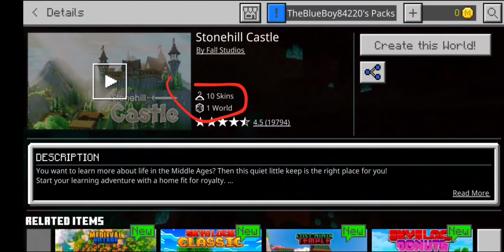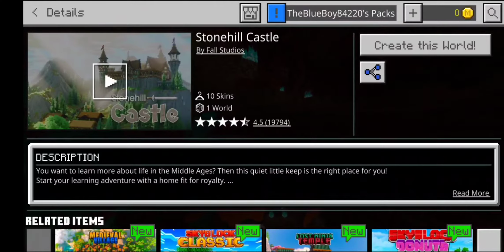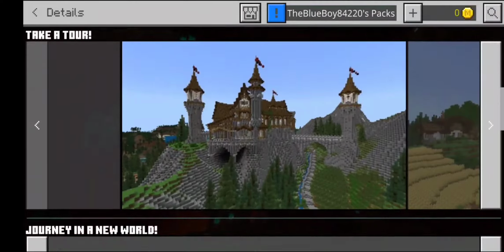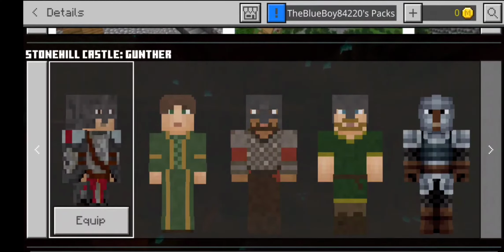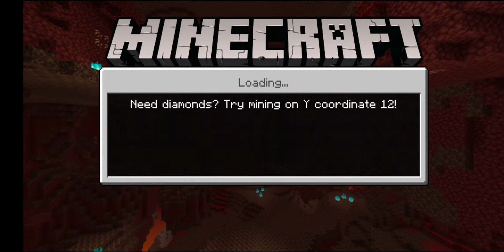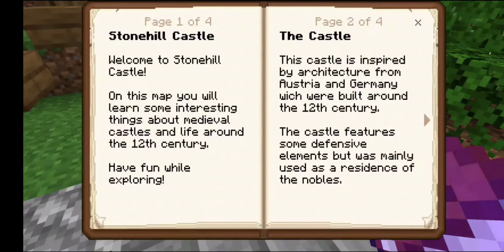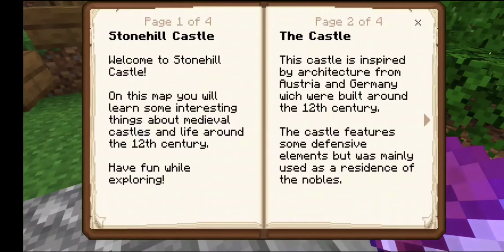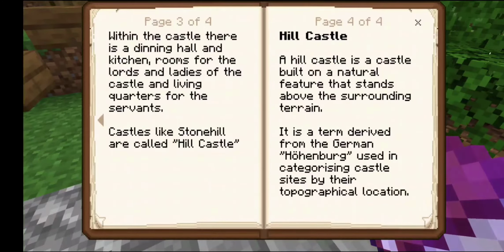Minecraft PE: Stonehill Castle Gameplay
Go add me on Minecraft, TheBlueBoy84220

*original release date: 5/24/2021*